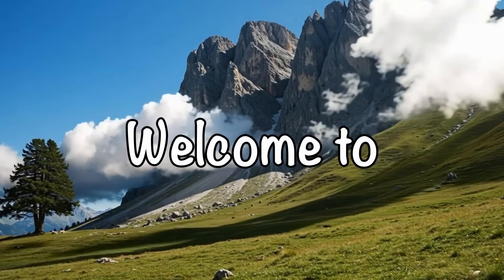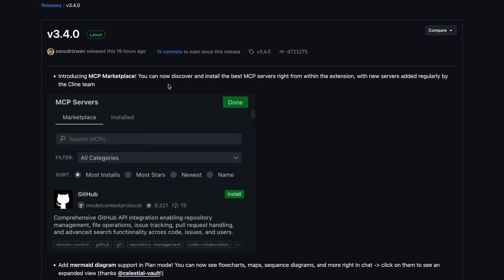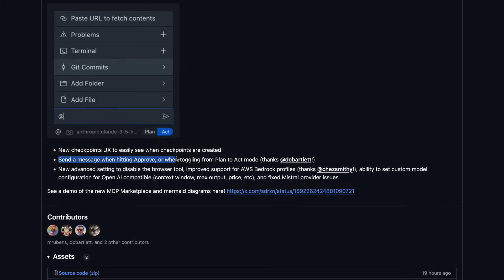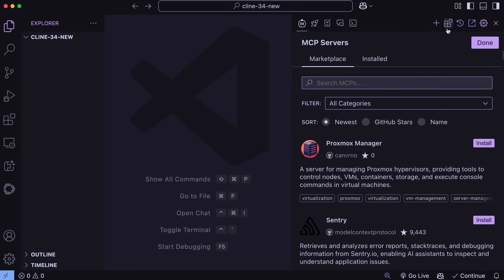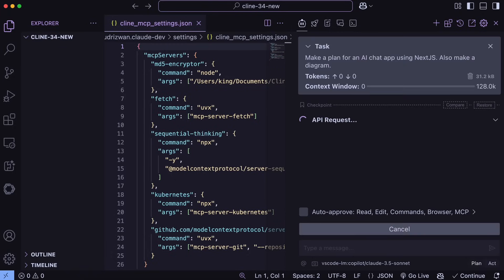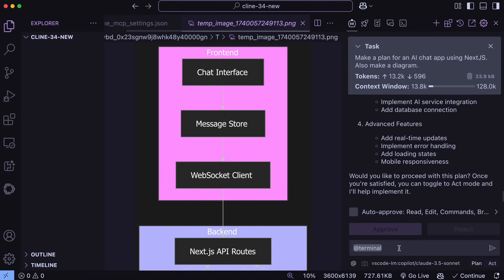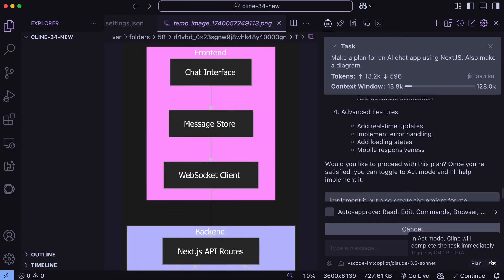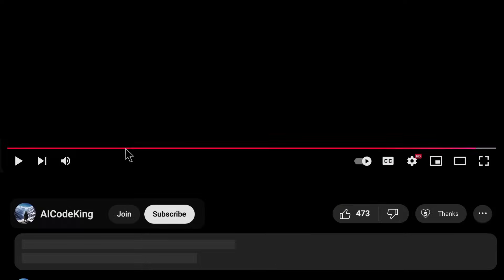Cline 3.4 : This AI Coder just got MCP Marketplace, Diagram Support & More!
In this video, I'll be telling you about new upgrades in Cline 3.4 which brings in a new MCP Marketplace, Diagram Support and More!

Key Takeaways:

🚀 Cline's major upgrade introduces the new MCP Marketplace for easy integration of custom MCP tools.

🔧 The MCP Marketplace streamlines adding MCP tools by eliminating the need for manual JSON editing.

📊 Mermaid Diagrams support now allows creating and expanding flowcharts, maps, and sequence diagrams directly in chat.

💻 New git commit and terminal referencing features simplify debugging by providing better context.

⚙️ Advanced settings include options to disable the browse tool, configure AWS Bedrock profiles, and set custom model parameters.

🆕 Added support for Alibaba Qwen 2.5 coder models, VL models, and DeepSeek-R1/V3 enhances functionality and customization.

💡 Overall, these updates make Cline more powerful and adaptable, though they may increase system resource demands.

Timestamps:

00:00 - Introduction
03:11 - Usage of the new Features
07:56 - Ending